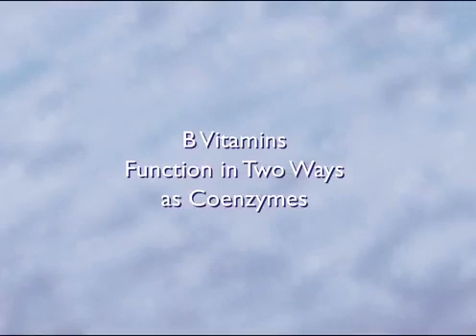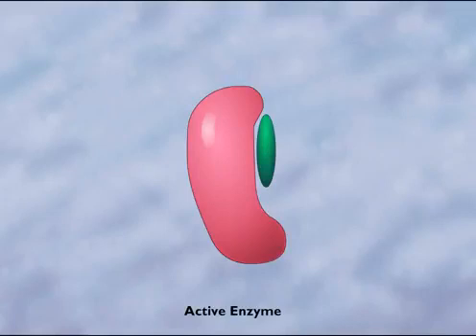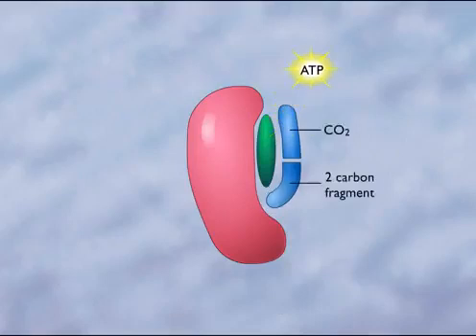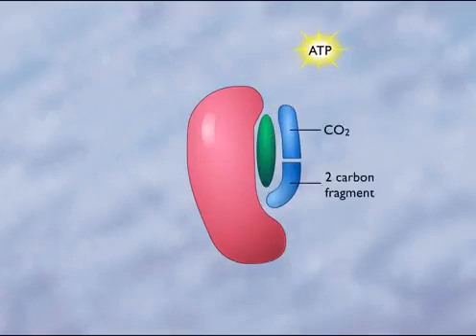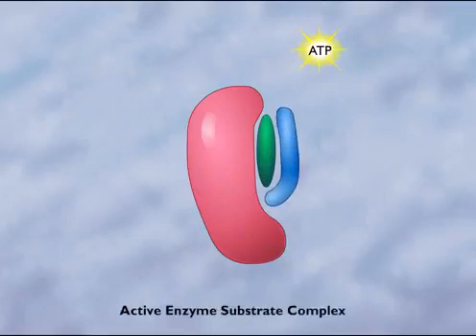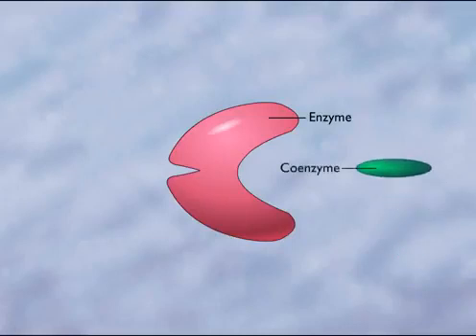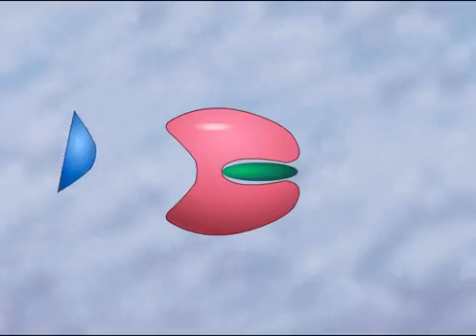B Vitamins Mc Graw Hill